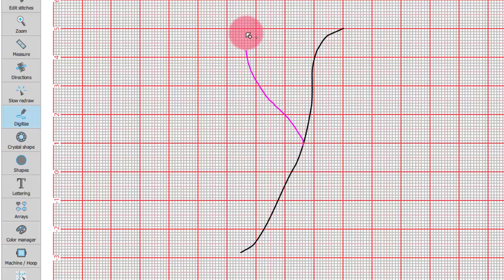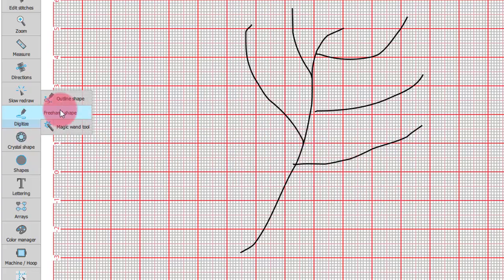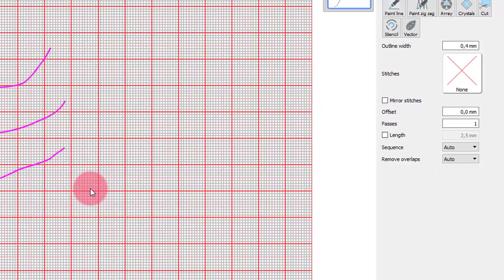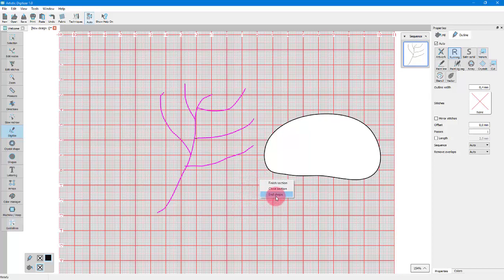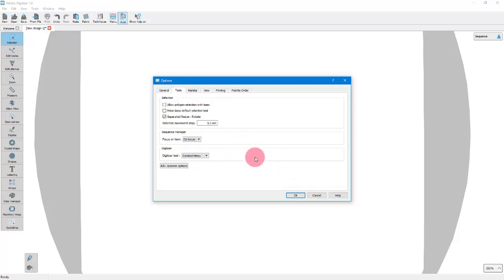Digitize tools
In this video we will explain the available digitizing tools.